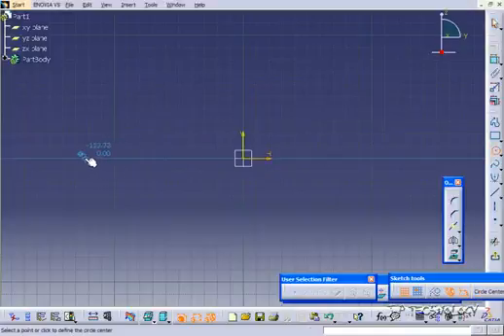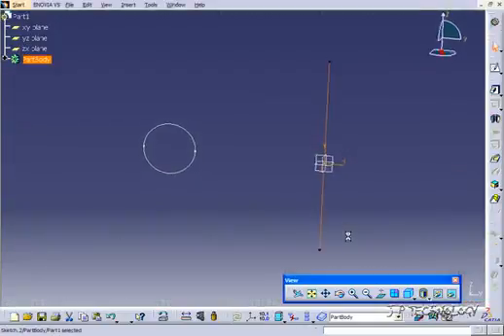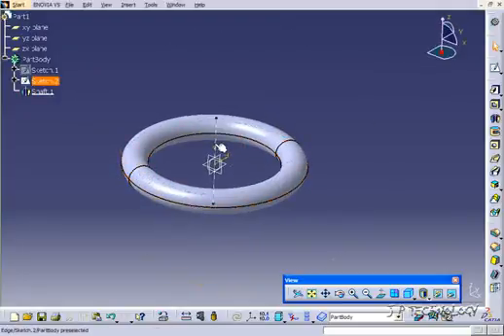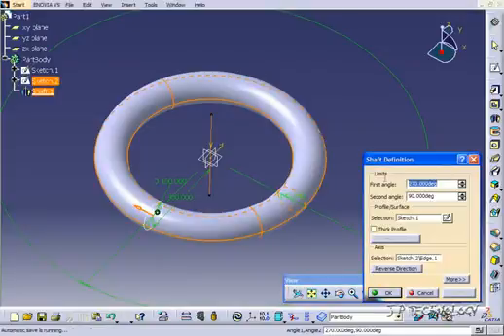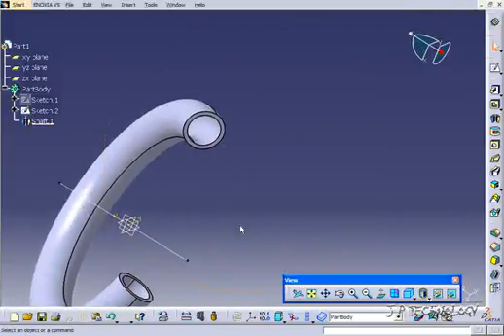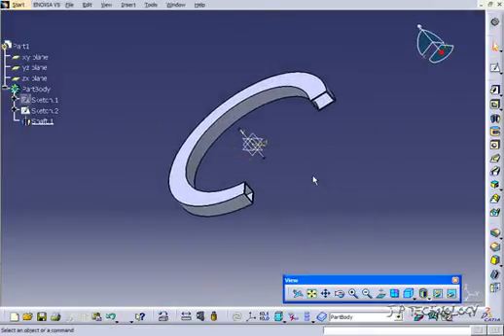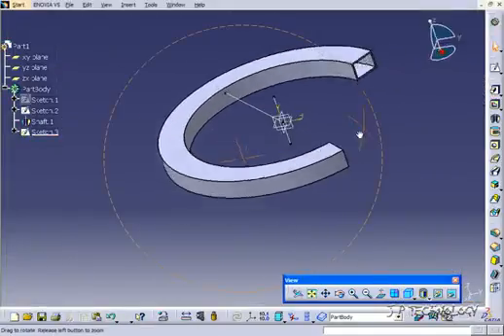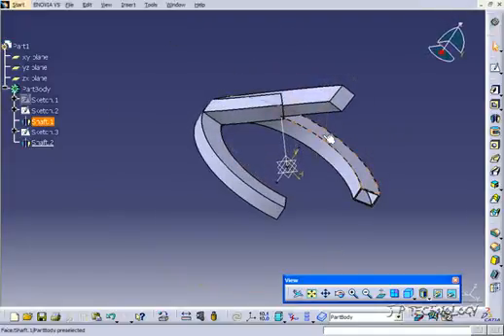Bài 45 Shaft (Phần thân) - Học CATIA V5 với Thanh Hải